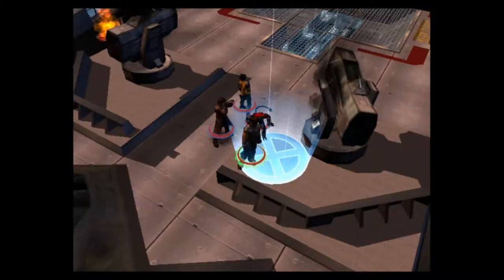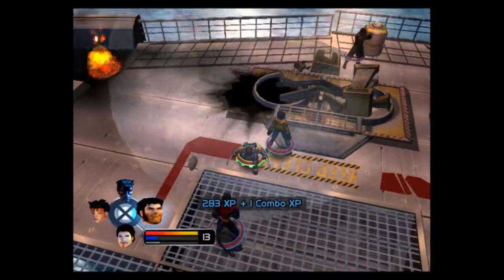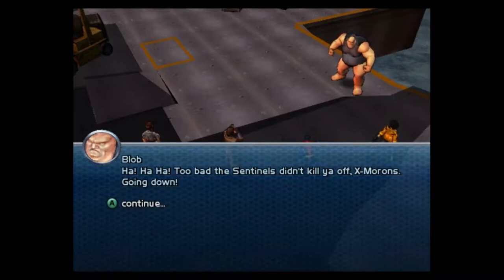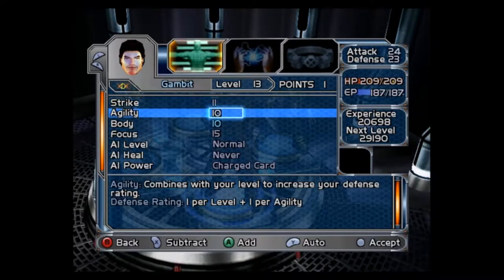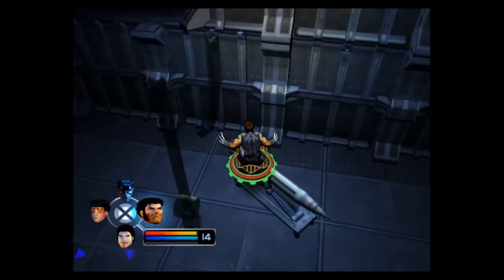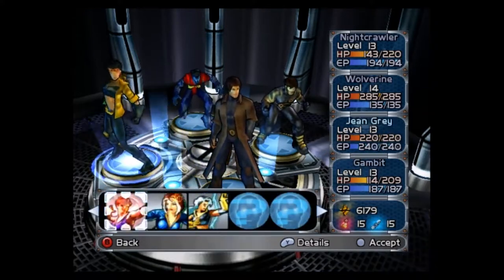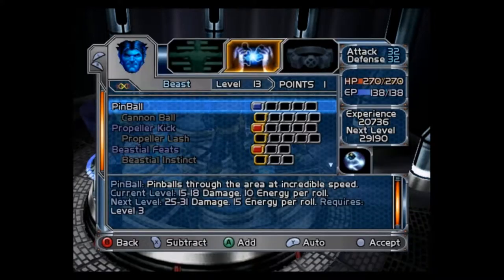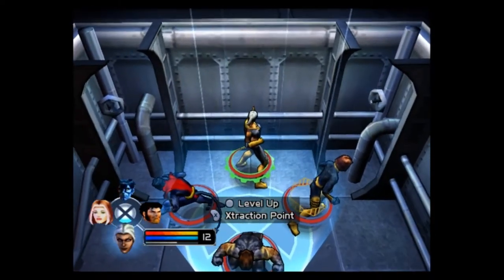Let's Play X-Men Legends Part 21: Onto the boat.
In hindsight, I should have known this stage would screw me over somehow. Boats hate me.